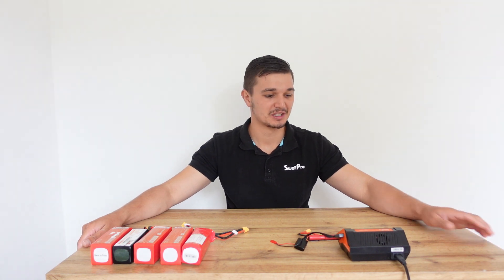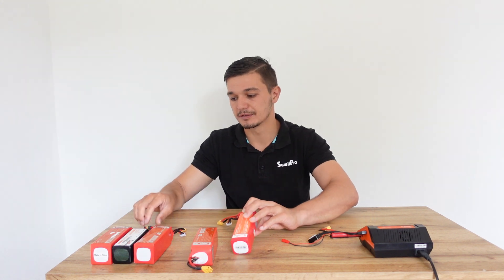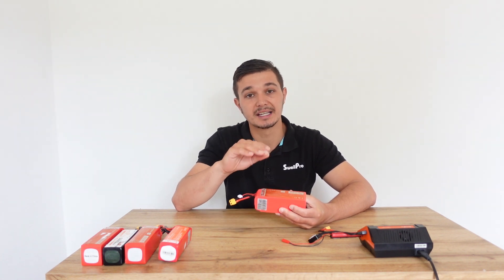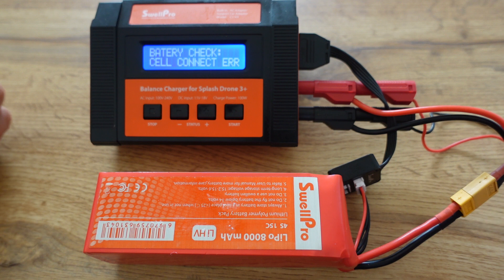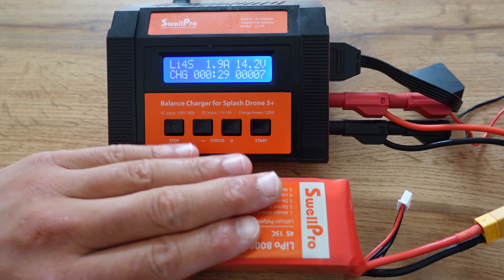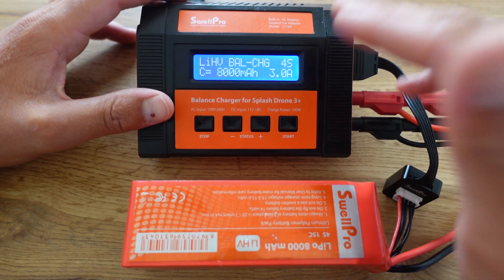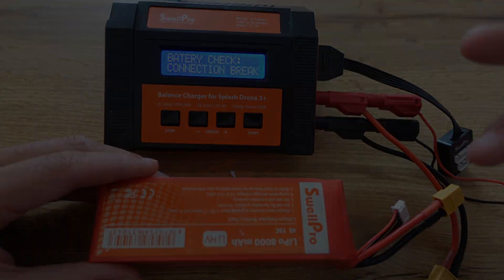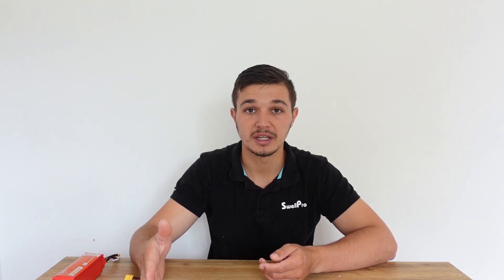SwellPro battery charging error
In this video we address the error messages the SwellPro C1-XR charger displays. Please watch this video carefully and DO NOT neglect the dangers involved with this process. This is highly dangerous and can lead to exploding batteries if done incorrectly.